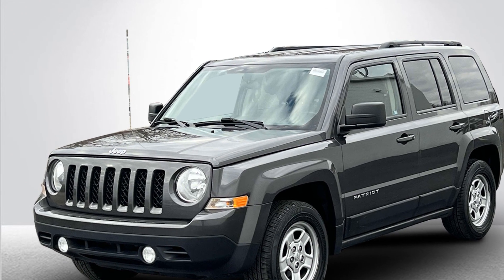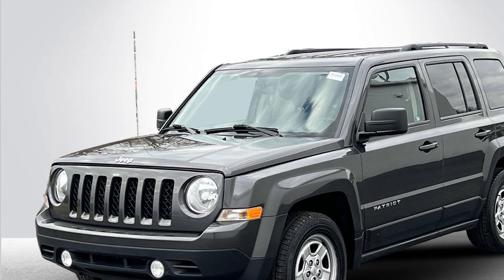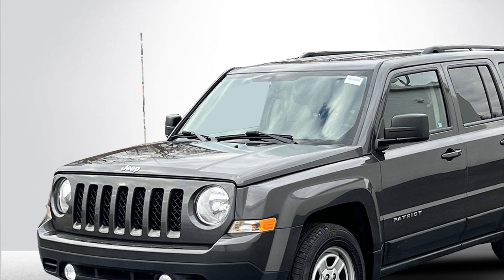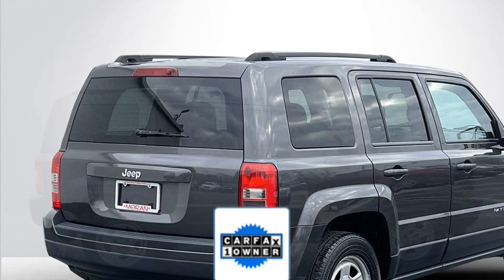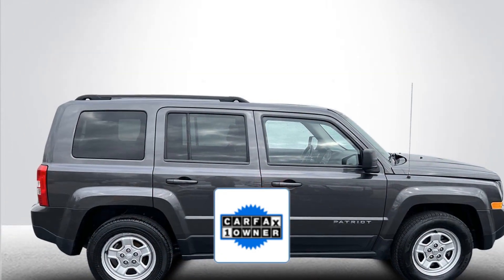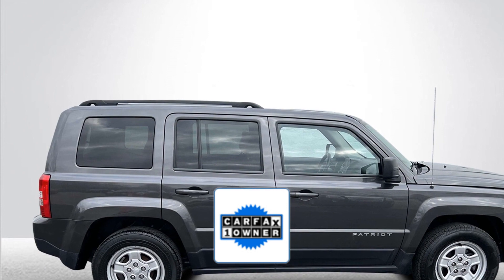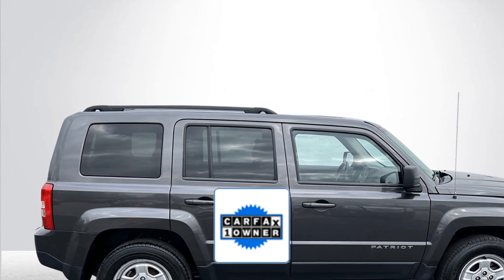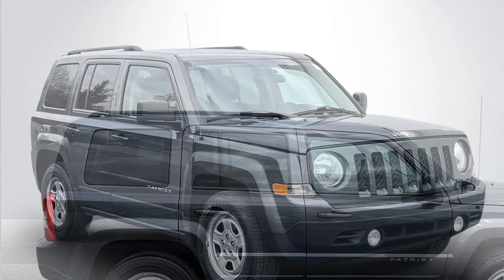2014 Jeep Patriot Sport Clinton Township, Mount Clemens, Sterling Heights, Eastpointe, Saint Clair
2014 Jeep Patriot Sport 1C4NJPBB4ED757817 Video

This 2014 Jeep Patriot Sport 1C4NJPBB4ED757817 is full of phenomenal features such as: